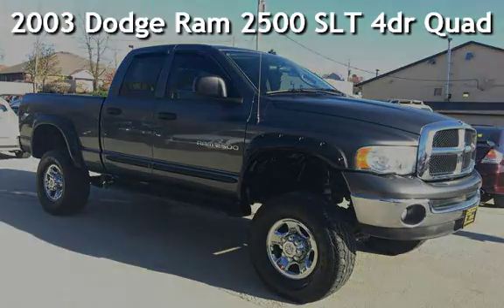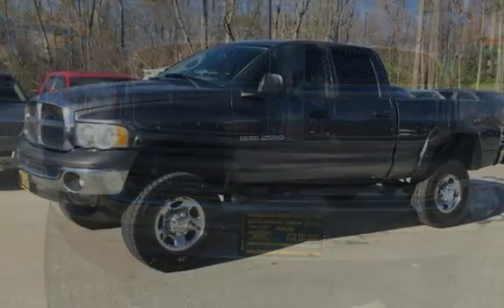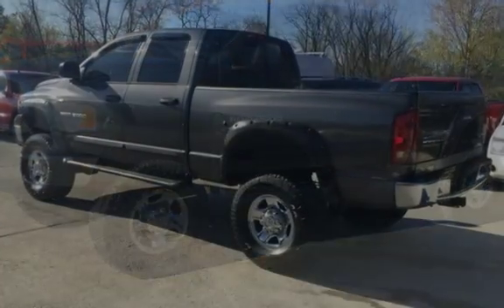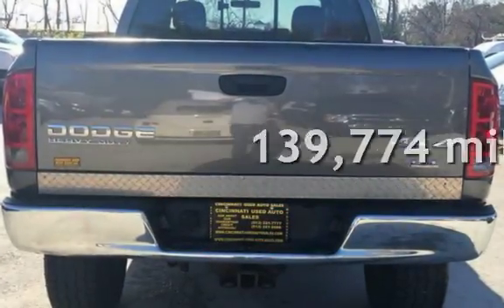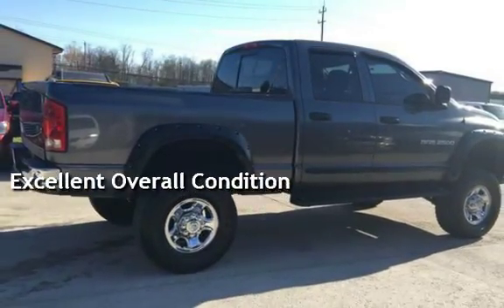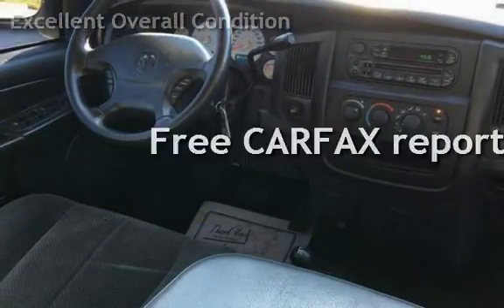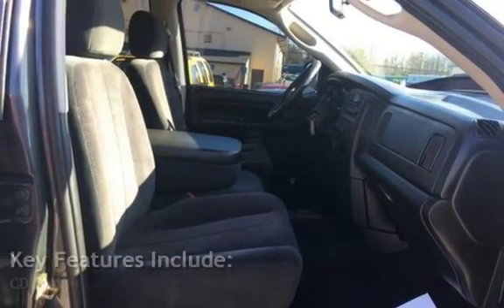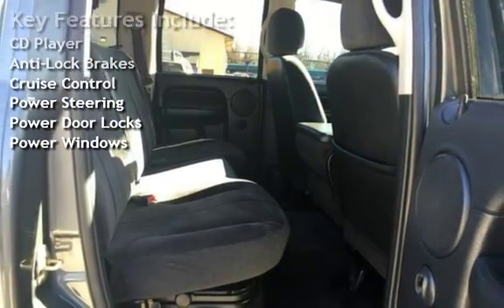2003 Dodge Ram 2500 SLT 4dr Quad Cab SLT for sale in Cincinnati, OH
THIS LIFTED 5.7L HEMI 2003 DODGE RAM 2500 SLT 4X4 IS IN EXCELLENT CONDTION INSIDE AND OUT!  ASK ABOUT OUR GREAT FINANCING OPTIONS! THIS TRUCK RUNS LIKE A DREAM! BED LINER! CD PLAYER! RIDES AND DRIVES GREAT! PRICED TO SELL QUICK! HURRY IN AND DON'T LET THIS GREAT DEAL PASS! FOR MORE GREAT DEALS AND IMAGES OF THIS BEAUTIFUL TRUCK VISIT US ASK FOR SETH, ZACK, OR TROY!